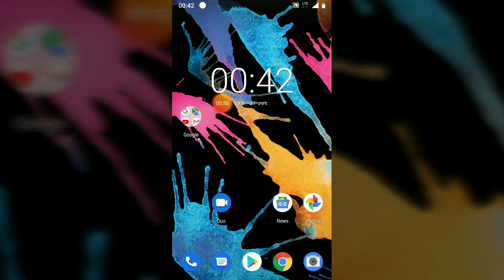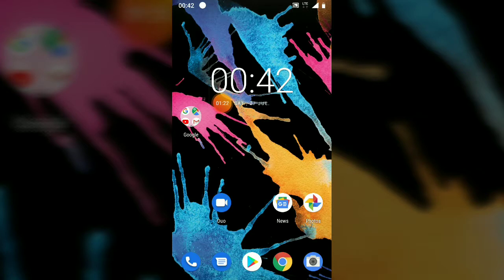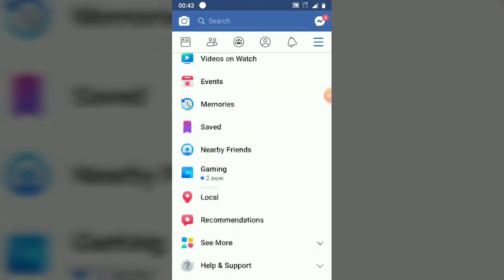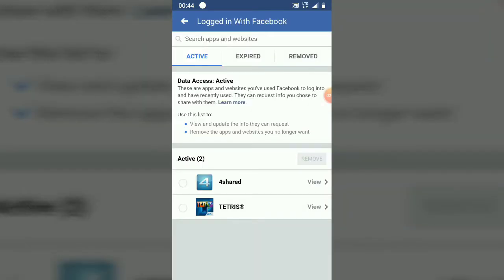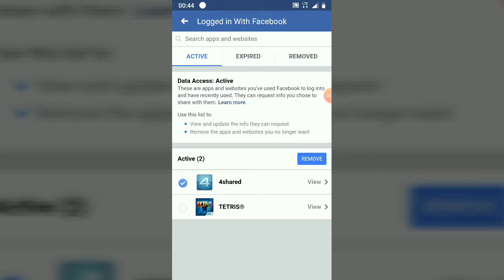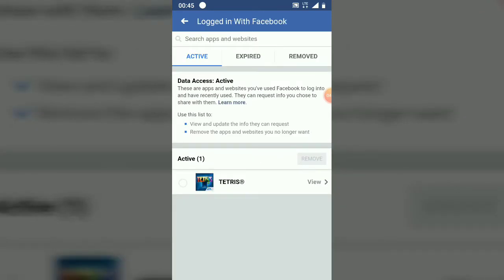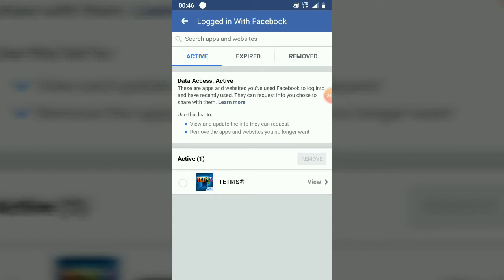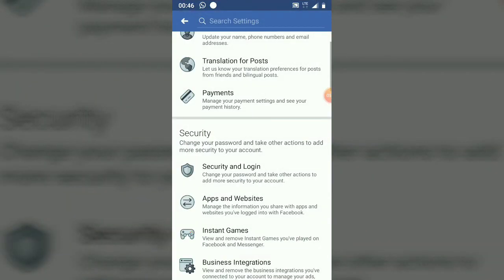How to remove logged in website or app from your Facebook account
Remove an app or website you used your facebook account to access, i will teach you how to remove logged in website or app from your Facebook account.
Using the login with facebook is not bad but sometimes most app or website might vulnerable to hackers or malware so is very risky to keep your facebook account logged in to a third party website through facebook account.

Using the Login with facebook option will help you log in using your facebook account and this means all your data and activities will also be sent to the site that are using this feature...

Please be wise in using this feature beacuse it can also harm you in several ways although if you use it properly you will be very safe.

So then do follow this video properly to learn how to remove unwanted website or app from your facebook logged in with.